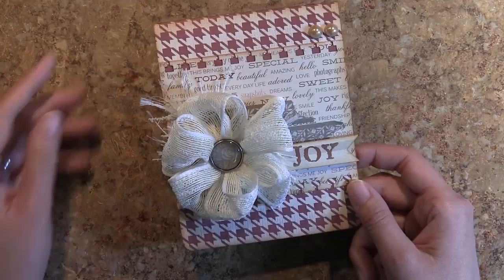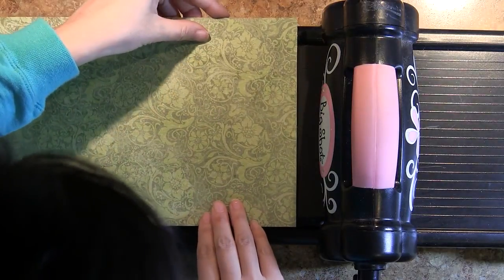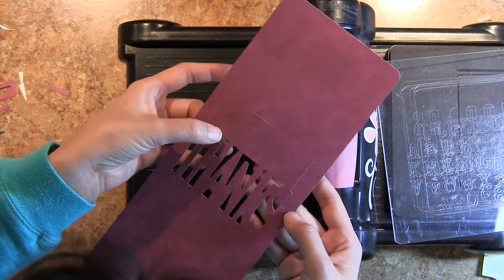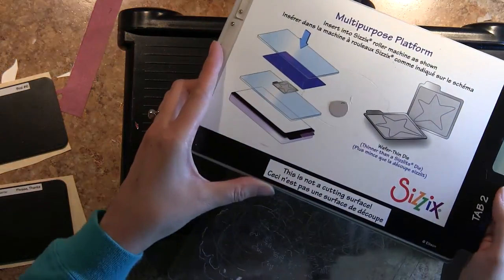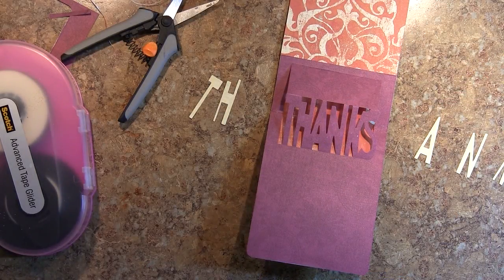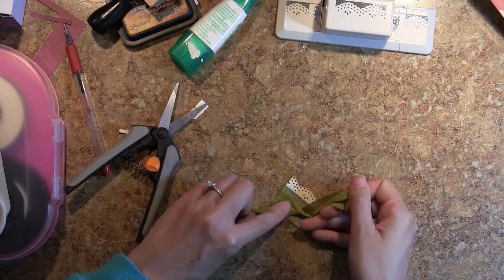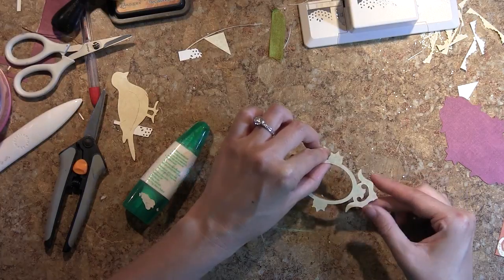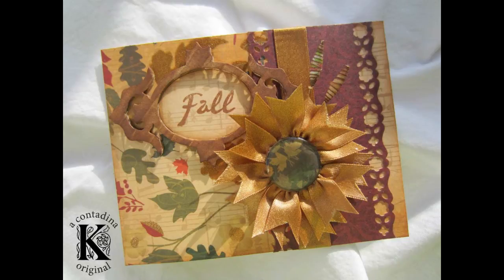Easy Cards with Sizzix Pop 'N Cut Dies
This video accompanies my blog post at PaperHaus Magazine from December 9th, 2012.  Our 12 Days of Christmas Giveaway Events are still going on, so comment on the blog for your chance to win amazing prize packages!